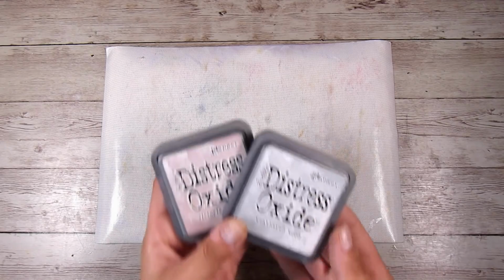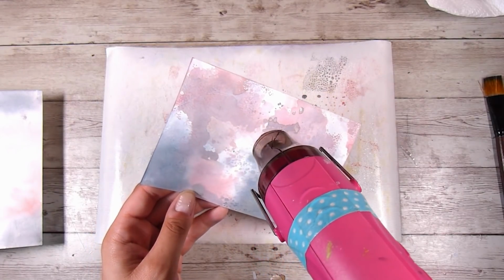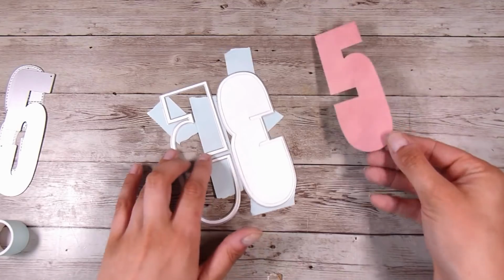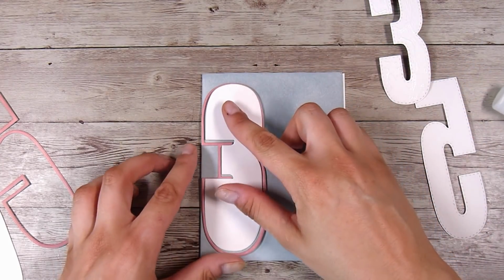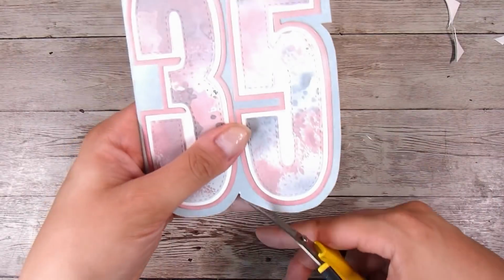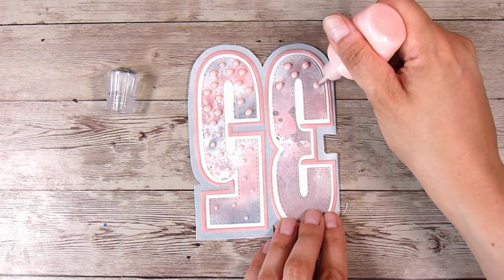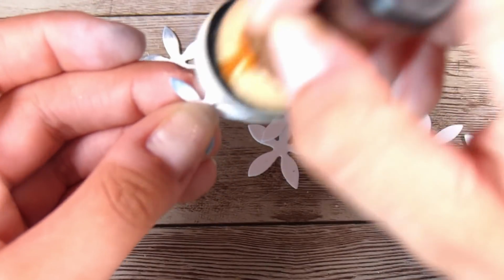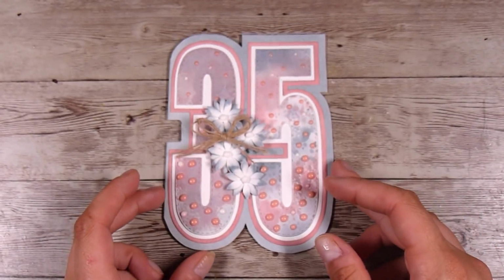Creating a SHAPED CARD UseWhatYouHave - Any Shape!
Mail:
Natasha Foote
Musselburgh
Dunedin
Otago 9049
New Zealand

• Ranger Ink - Tim Holtz - Distress Oxides Ink Pads - Victorian Velvet

• Ranger Ink - Tim Holtz - Distress Oxides Ink Reinkers - Victorian Velvet

• Ranger Ink - Tim Holtz - Distress Oxides Ink Pads - Weathered Wood

• Ranger Ink - Tim Holtz - Distress Oxides Ink Reinkers - Weathered Wood

• Tonic Studios - Tim Holtz - Replacement Non-Stick Mat for the Glass Media Mat

• Ranger Ink - Tim Holtz - Distress Watercolor Cardstock - 4.25 x 5.5 - 20 Pack

• Ranger Distress 4.25in x 5.5in Specialty Stamping Paper by Tim Holtz | 20 Sheets